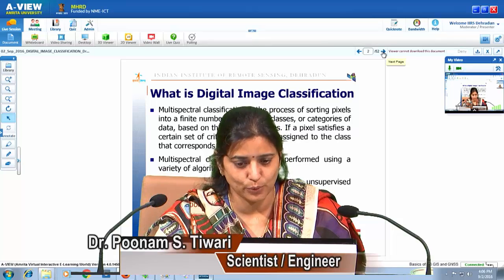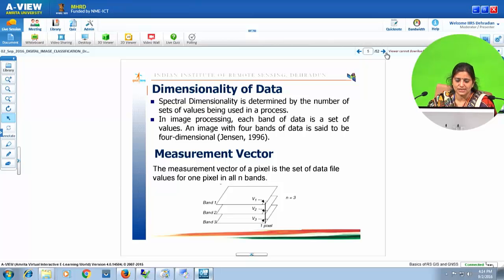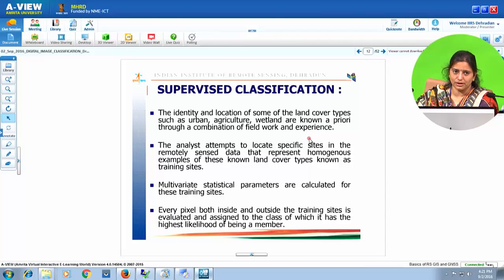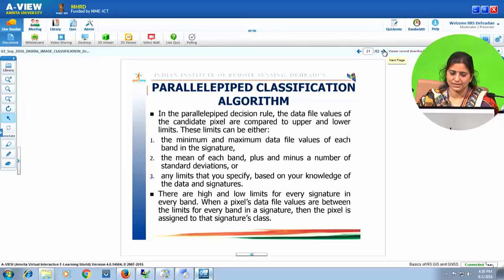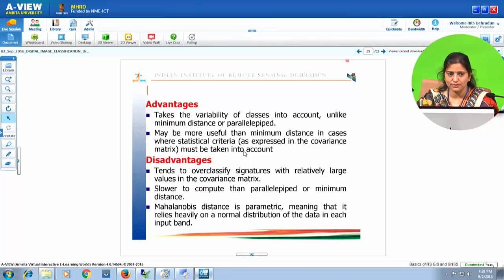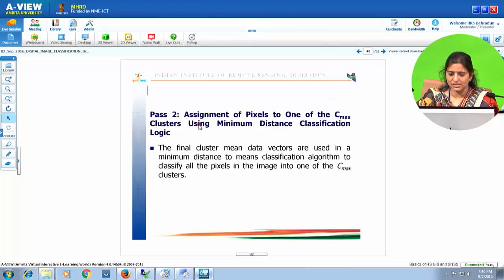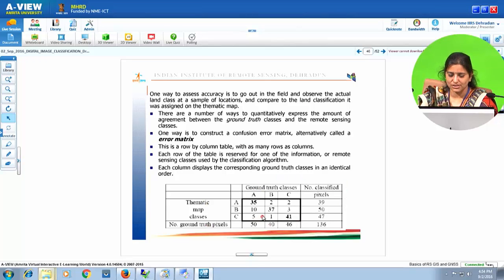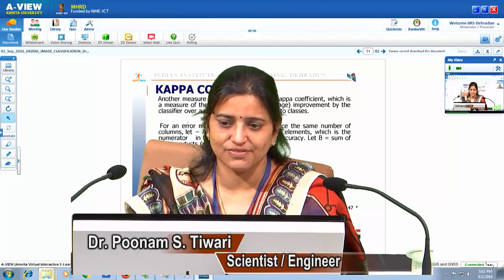g Image Classification Techniques and Accuracy Assessment